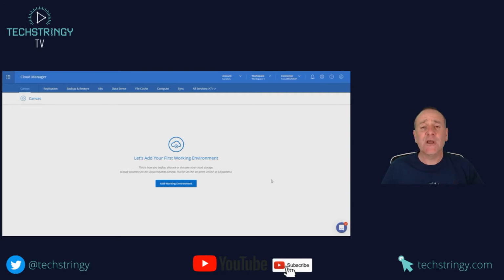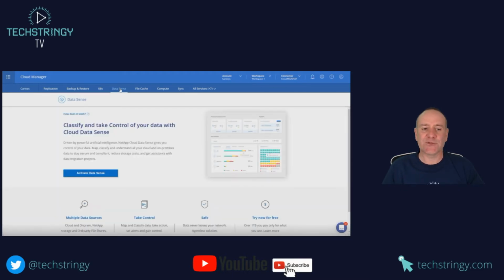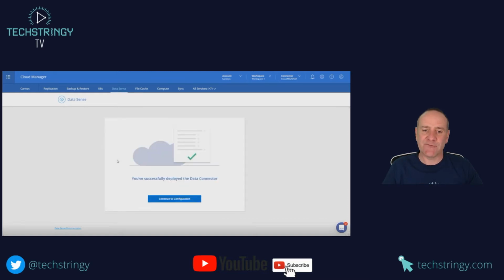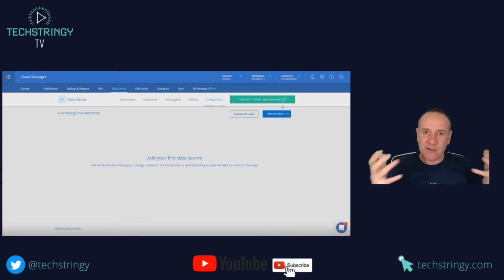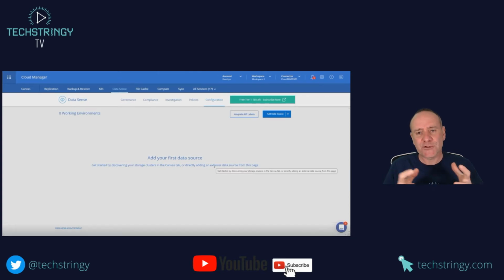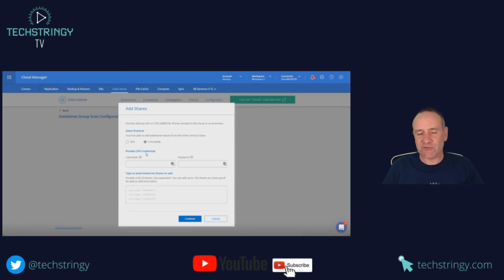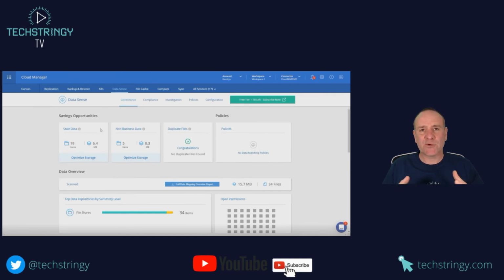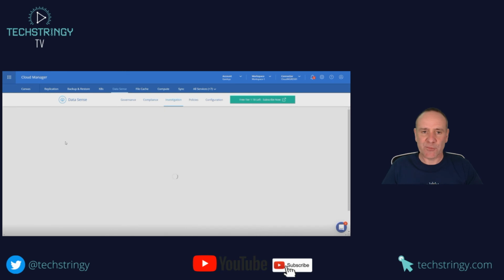NetApp Cloud Data Sense Series Part 2 - Look how easy it is to get started!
In the second video in this series, I demonstrate how to get started with NetApp Cloud Data Sense. Over 8 minutes, I show you how to install the Data Sense connector and how to configure it to scan a basic Windows File Share repository and gain immediate insight into the information you hold. Allowing you to better manage it and to discover any sensitive information and security issues you may have.